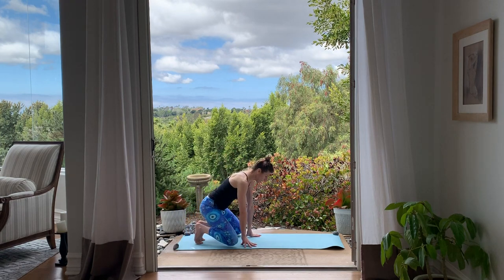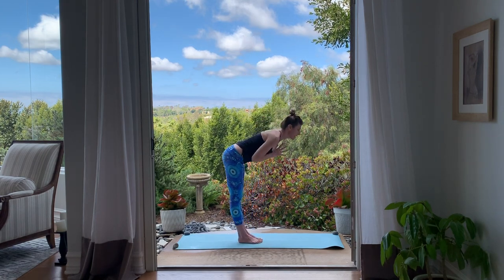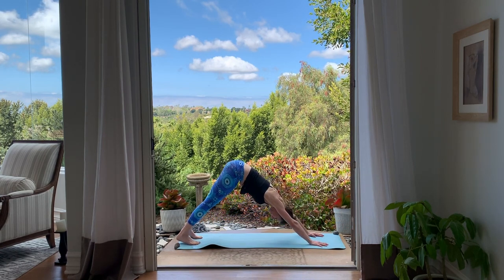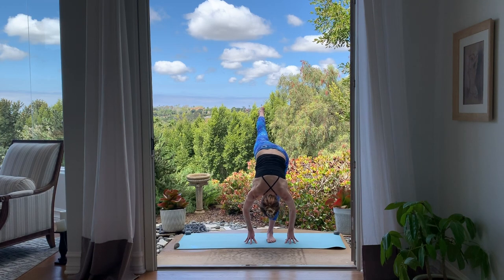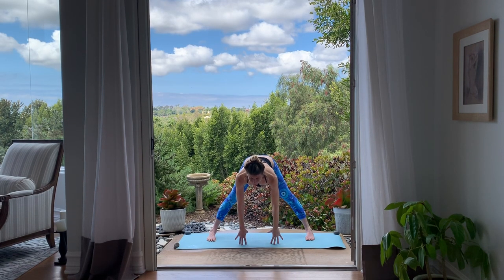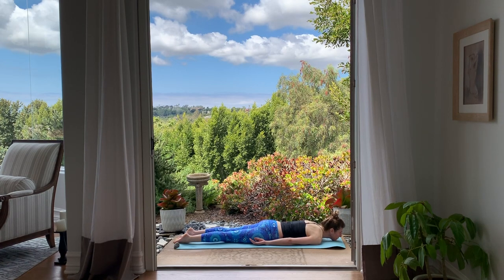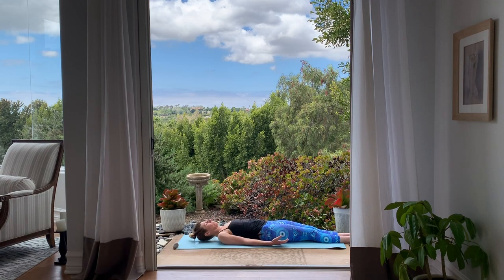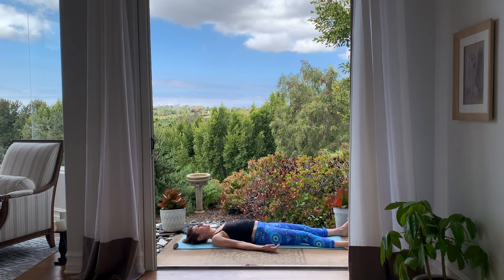60 Minute Hot Room Fusion Flow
A Full 60 Minute Hot Room Fusion Flow Class